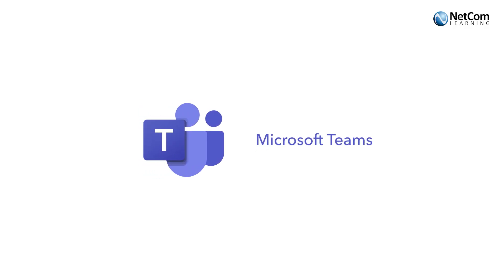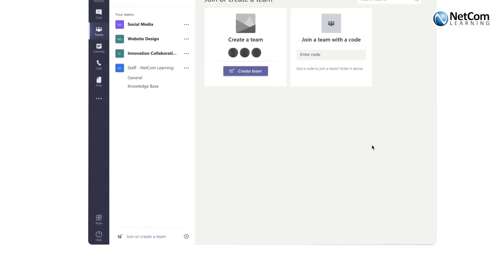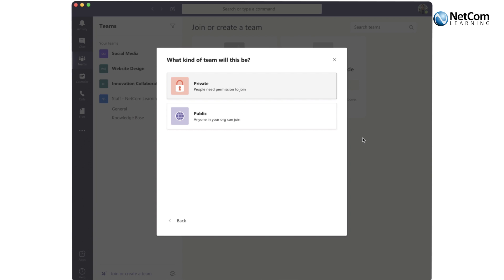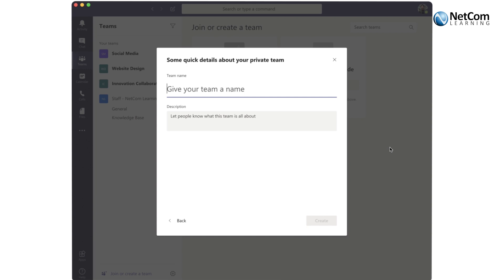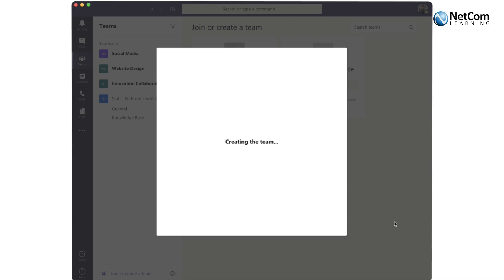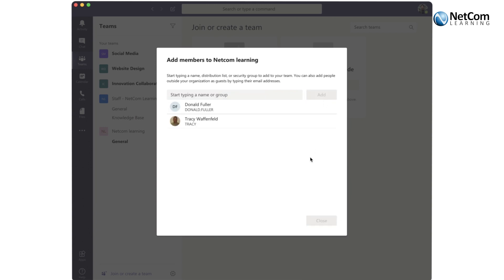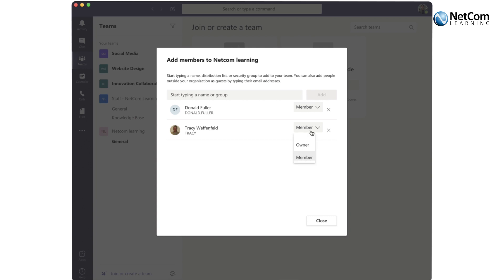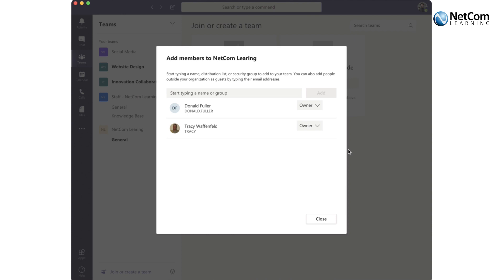How to use Microsoft Teams | Microsoft Teams Tutorial for Beginners | 3 Mins Awesome Tutorial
Want to know how to use Microsoft Teams? Watch this 3-minute video tutorial from NetCom Learning and get to know the end-to-end usability from creating a new team, team collaboration, adding new people, working from remote locations, and more using Microsoft Teams. Let’s understand the future of organized teamwork.

We also have 2-hours of FREE Microsoft Teams training to get you ahead with the flow of seamless remote working.

· An introduction to Microsoft Teams
· How to create a new Team
· Sharing files and documents with your team
· Managing student learning in Microsoft Teams
· Settings and Team Management
· Q&A with the speaker

To know more, watch our FREE On-Demand webinar on “Mastering Microsoft Teams - The Future of Teamwork”

What will you learn from the Webinar - Agenda

What will you learn under the courses?

What is Microsoft Teams and how the components work together
How to implement Governance, Security, and Compliance for Microsoft Teams
How to prepare an organizations environment for a Microsoft Teams deployment
How to deploy and manage teams
Ways of managing collaboration in Microsoft Teams
Techniques to manage and troubleshoot communication in Microsoft Teams

Students in this course are interested in Microsoft Teams or in passing the Microsoft Teams Administrator Associate certification exam.

ABOUT NETCOM LEARNING
We Teach Technology & Business. We are a Microsoft Gold Certified Learning Partner.

NetCom Learning since 1998, through its all-inclusive training programs, support companies strive in the rapidly changing technology environment. We follow a five-pillars-services structure that covers Learning Consulting, Learning Content, Learning Delivery, Learning Administration & Learning Technology. We have serviced over 80 percent of Fortune 1000 companies and helped 13,000+ enterprises, and 100,000+ entrepreneurs accomplish their business goals.